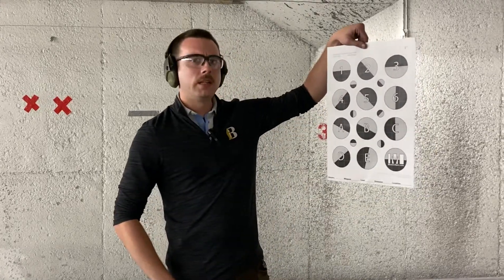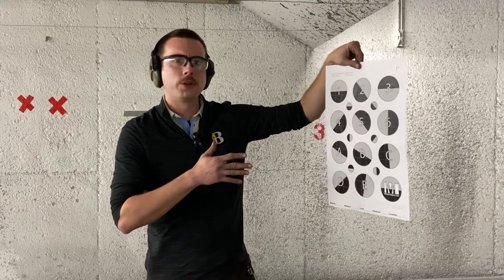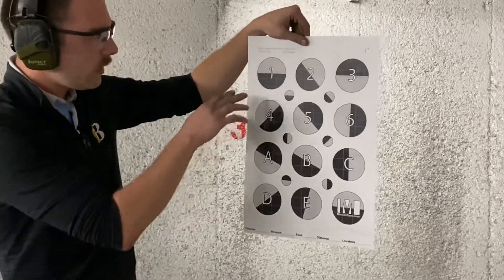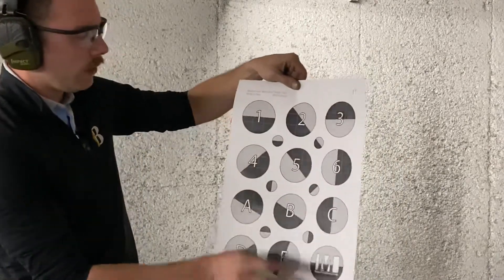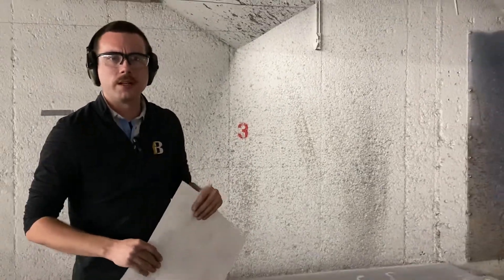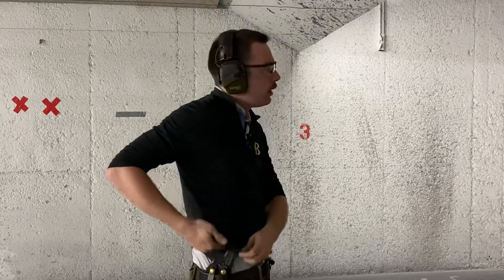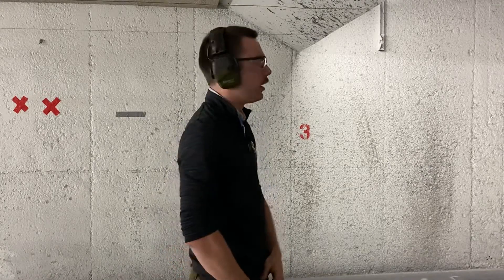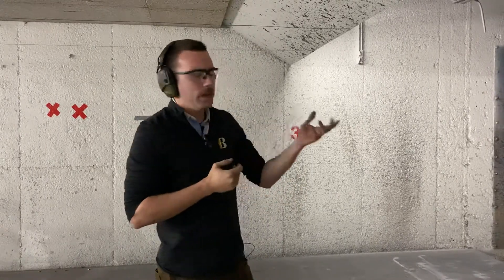Free Tip Friday: All in One Target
Greg describes the RTCA target designed by Brent Keltner at Missionspec.com which we have started carrying at the range.  Lots of great uses for this great target with a limited number of rounds.